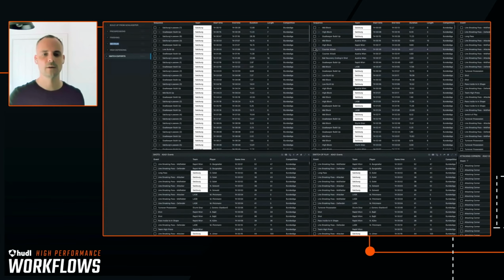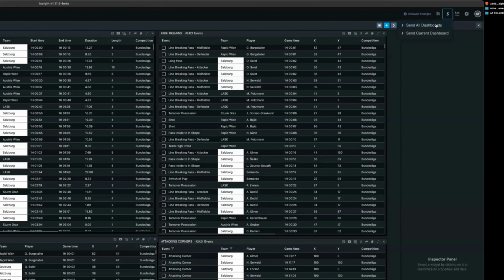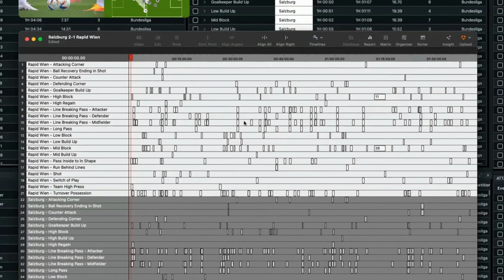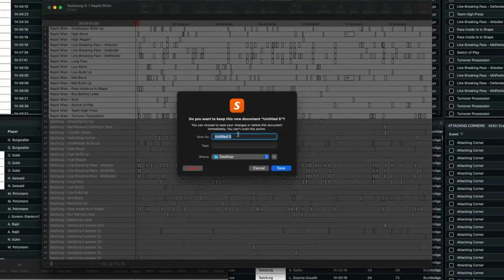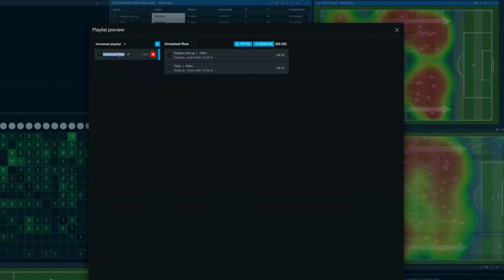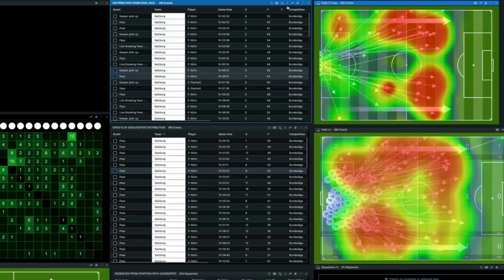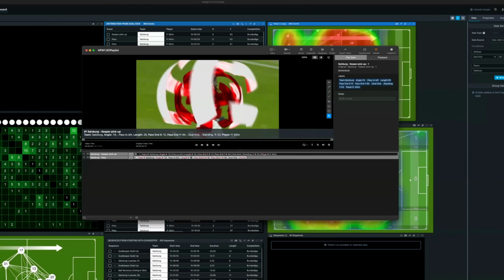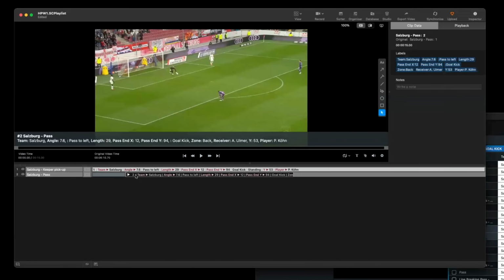Sportscode • Pre and Post Match Analysis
Learn how to use Hudl Sportscode in your pre and post match analysis.